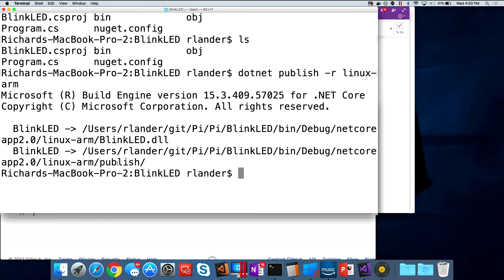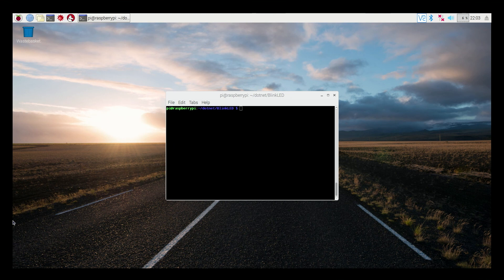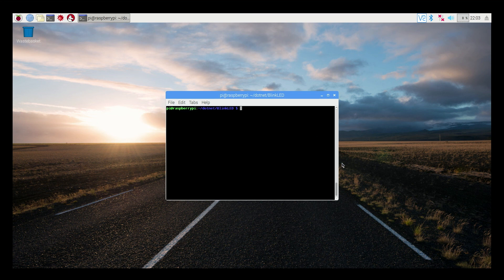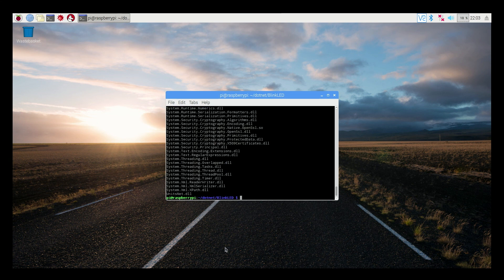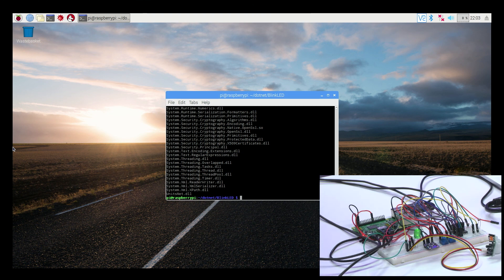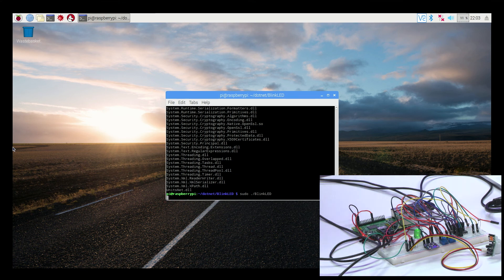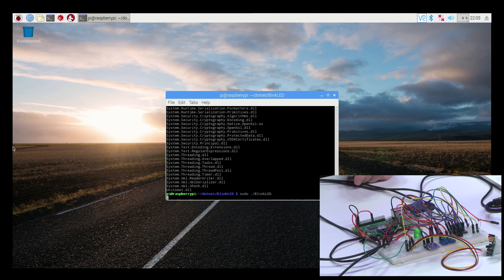Peter Marcu - Raspberry Pi and Arm 32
In this episode of On .NET, Peter Marcu (@PeterMarcu‏) joins Rich to talk about how to get started with coding for a Raspberry PI board using .NET Core. He shows us what's on the board, discusses some of the challenges, and even goes through a few code samples.
02:54 - Peter describes the components on the board
03:38 - What OSes run on Raspberry PI boards?
04:43 - Peter talks about some of the connectors and interfaces
06:39 - Peter walks us through some code samples
12:58 - Peter talks about the challenges of working with hardware
16:16 - How can you learn more ?